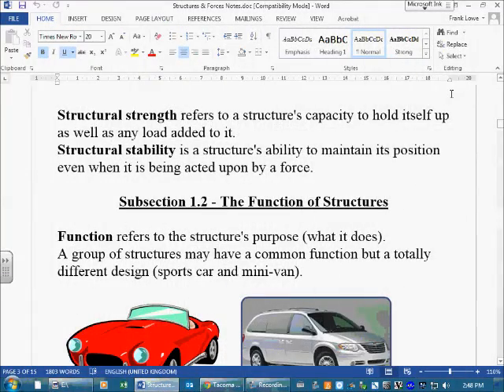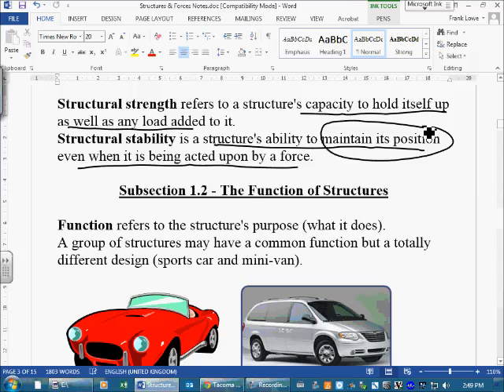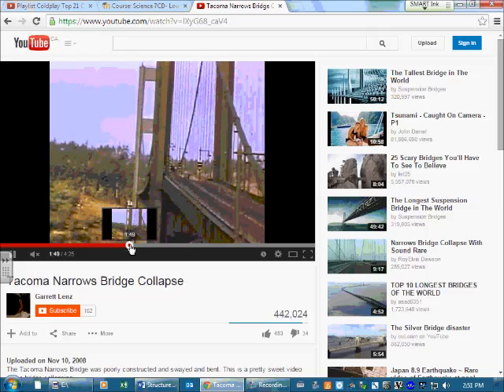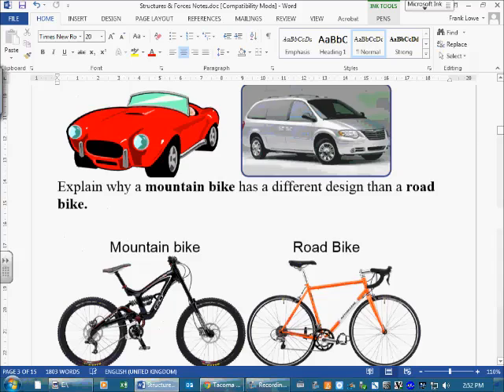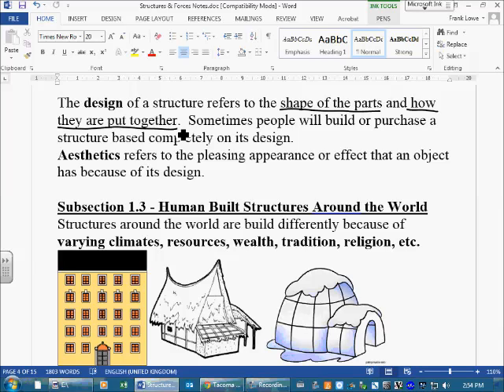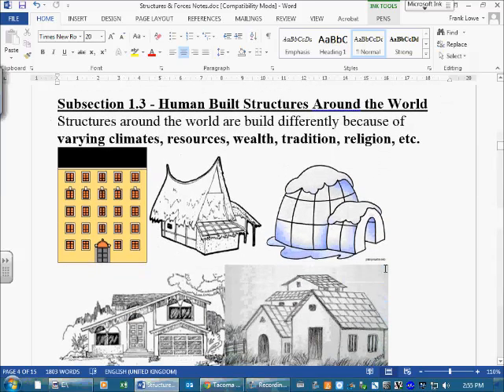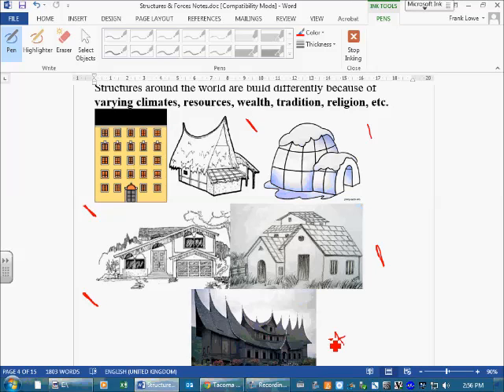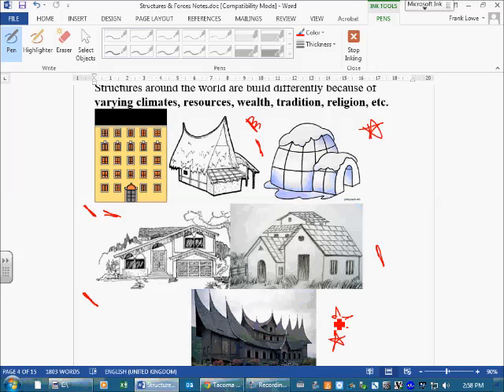SF Section 2 Structural Strength vs Stability, Function, Design, and Aesthetics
A comparison between structural strength and stability as well as brief description of function, design, and aesthetics.